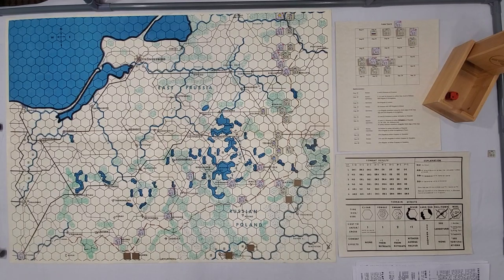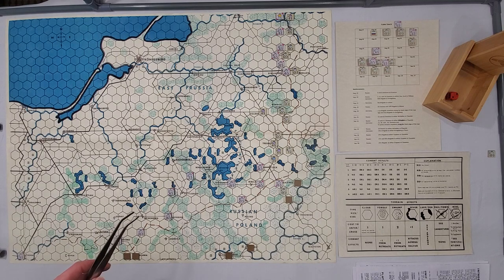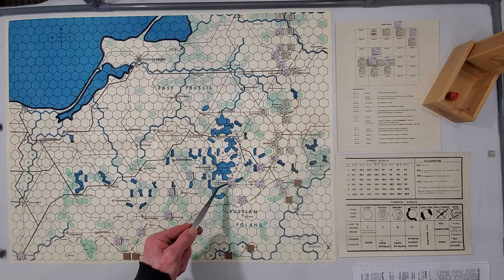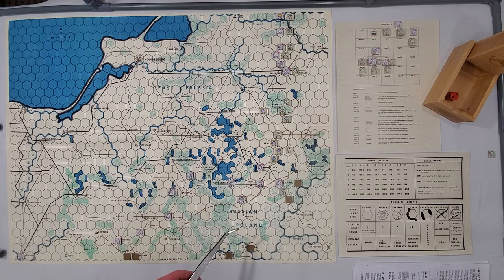Sunday With Spence And Gabel - Tannenburg, Trying To Get The Homemade Counters To Stand Out More